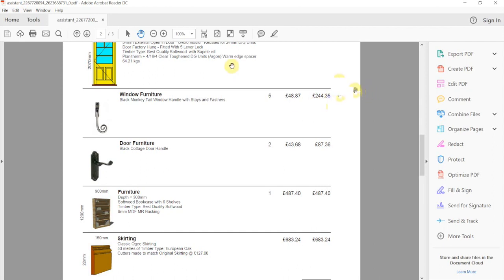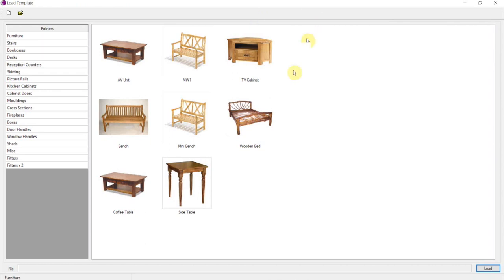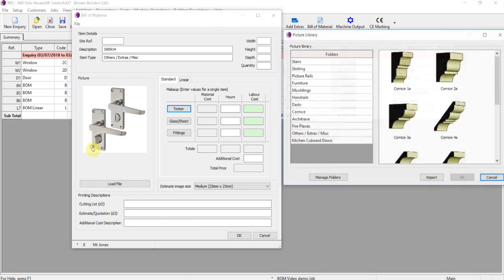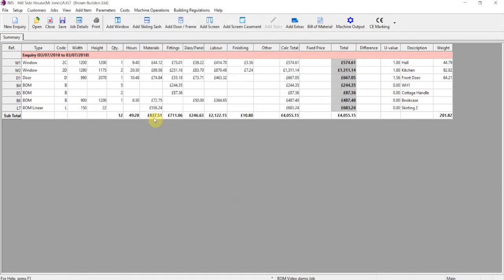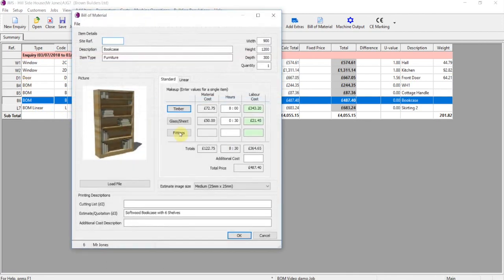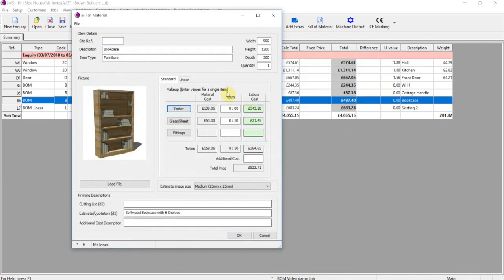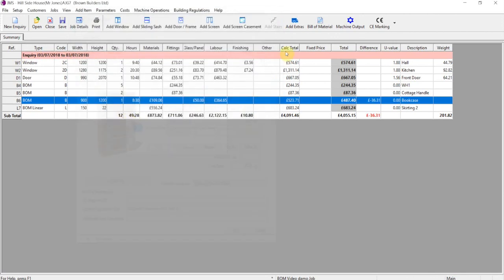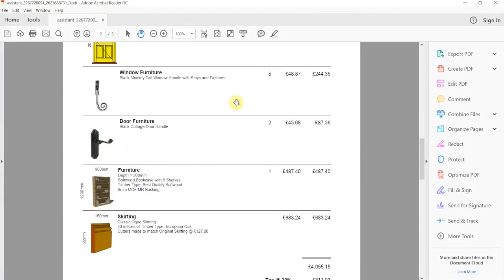Demonstration of JMS BOM (Bill of Materials)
How To Video: Using Joinerysoft's Joinery Management Software (JMS) - Bill of Materials